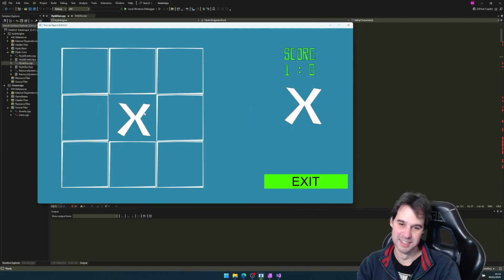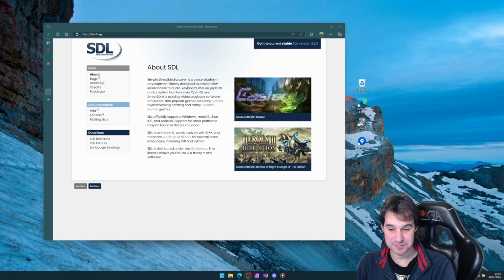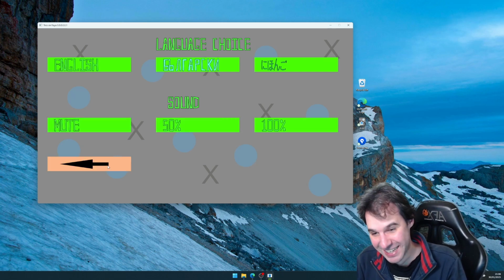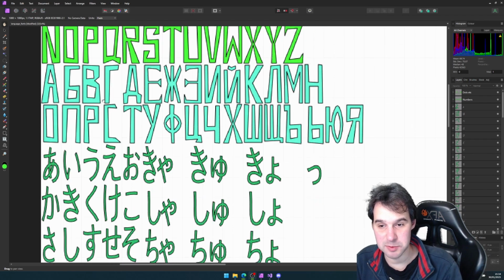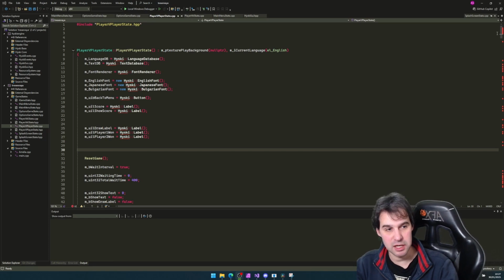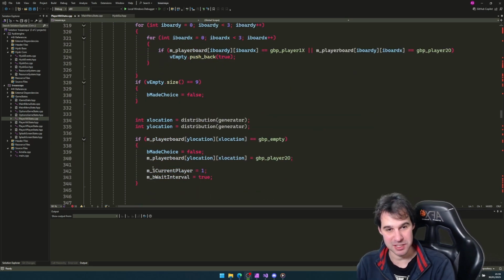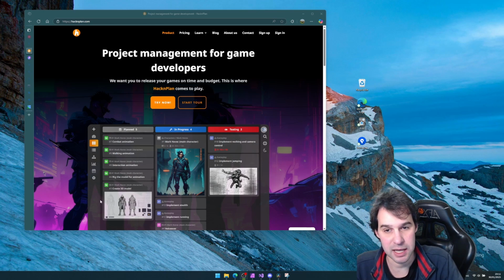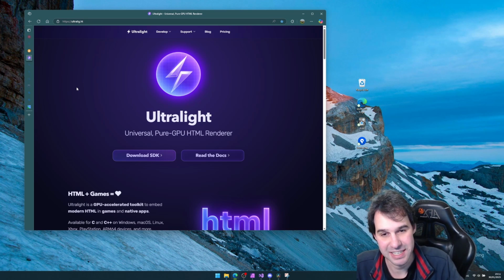I somehow made TikTakToe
Well its a new year... finally decided to post something lol. In my spare time I made TikTakToe in C++ and SDL . In this video, I go through some of the lessons that I learned and the experiences from making this game.